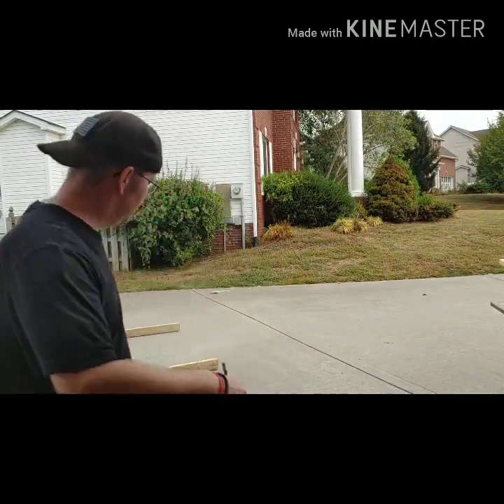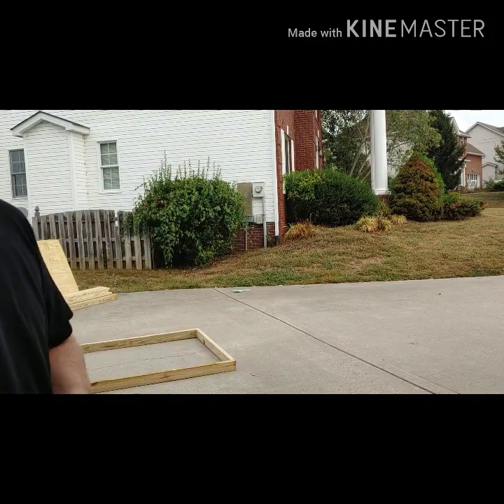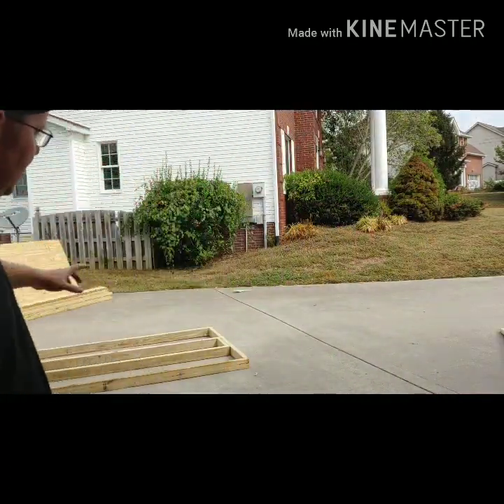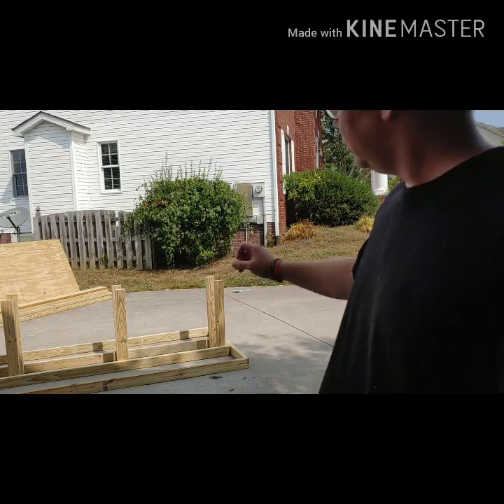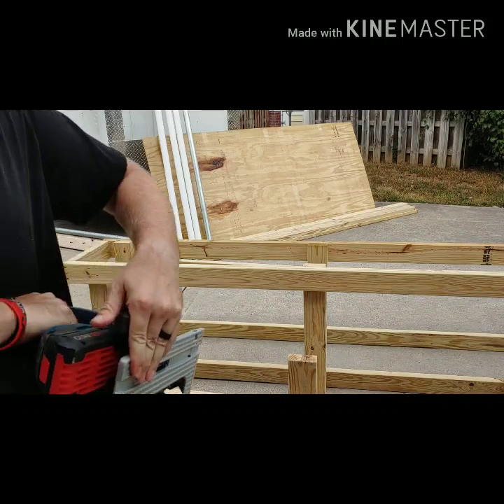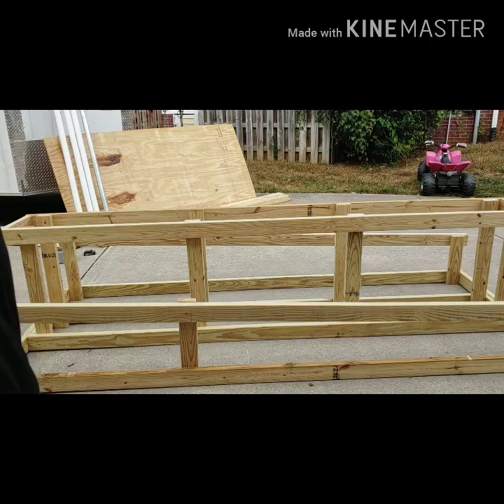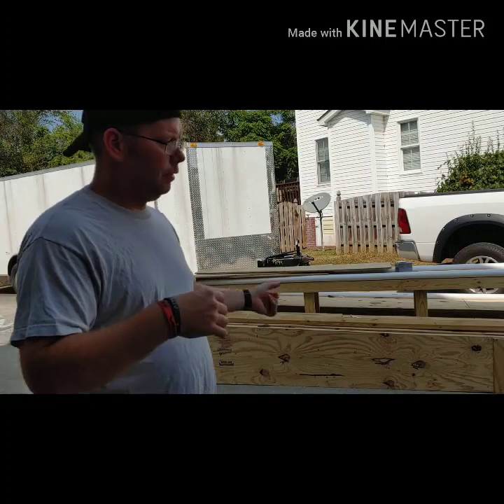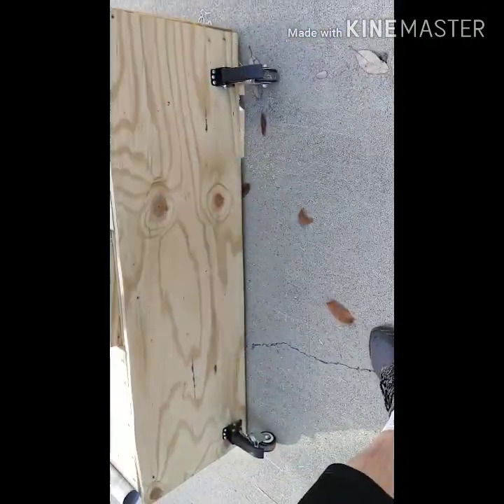Custom Grind Box - The Tank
Built myself a custom box! I give you "The Tank," dub so by Long at @OakCitySkateshop. This I one of my design. If you have questions drop me a message.